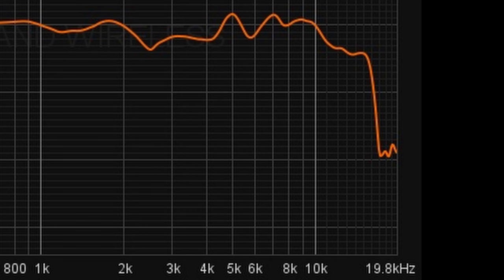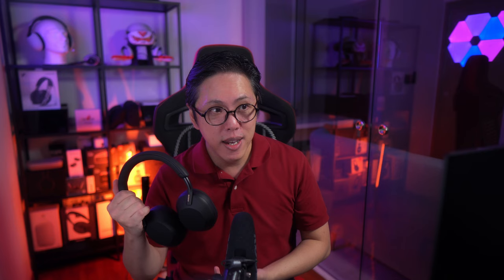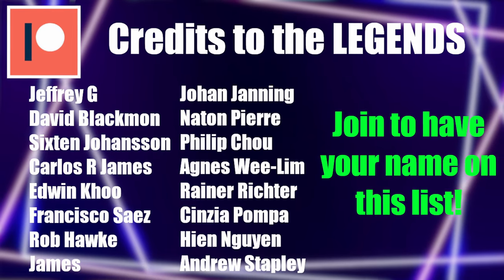What I Hate about Sony WH-1000XM5 🤔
After 2 months... Have my love for the WH 1000XM5 changed?

Sony WH-1000XM5
Sony WH-1000XM4